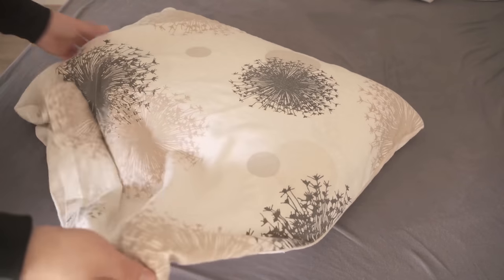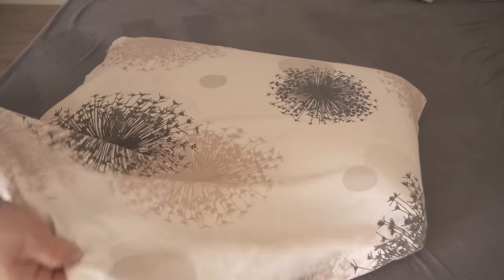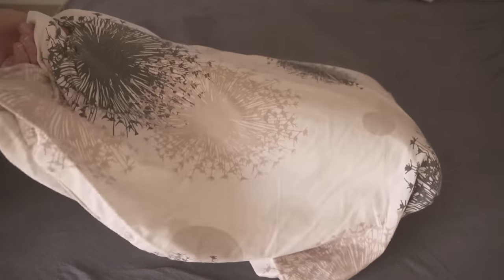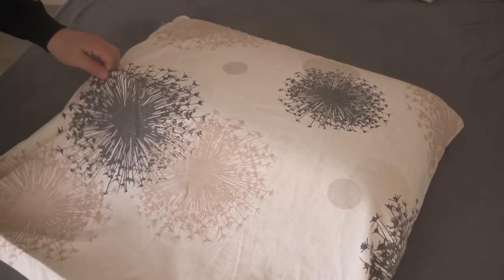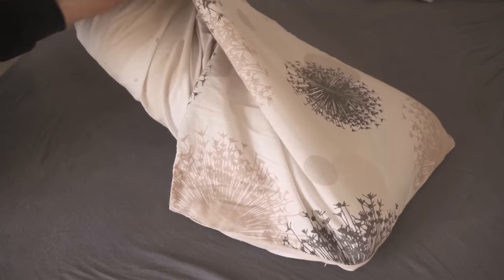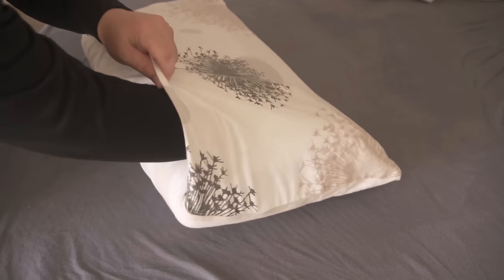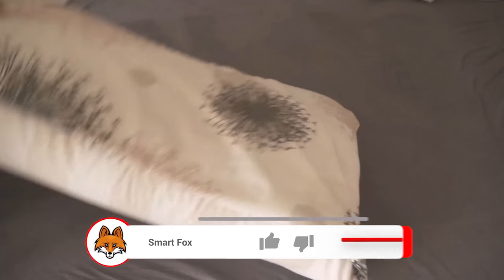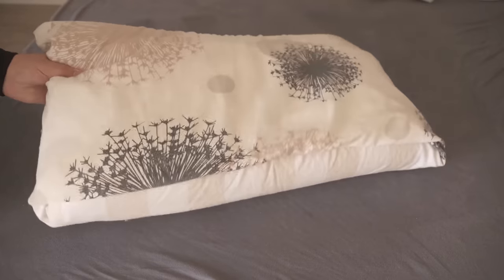Only Few People Know THIS Pillow Trick 💥 (Simply GENIUS) 🤯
Do you want to cover your pillow? - Here I show you an ingenious trick for it!

Whenever you make your bed, you also need to make your pillow. But if your pillow is smaller than the cover, then you always have significantly more of the pillow cover left at the bottom and it can be quite annoying.

But for this there is a little trick, how the whole fits much better. For this, you need to stuff the bottom piece of the comforter cover into the pillow and pull everything once nice and smooth. You no longer have a protruding piece and everything fits much better.

This not only looks visually nicer, but also feels much better and is less annoying. Therefore, you should definitely try this out for yourself as well.